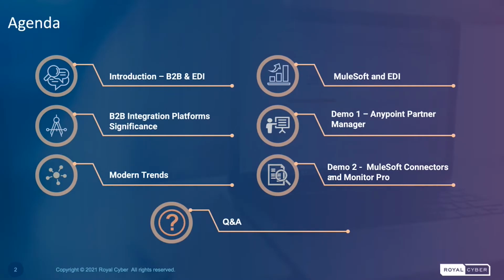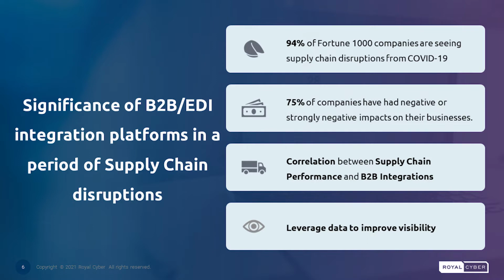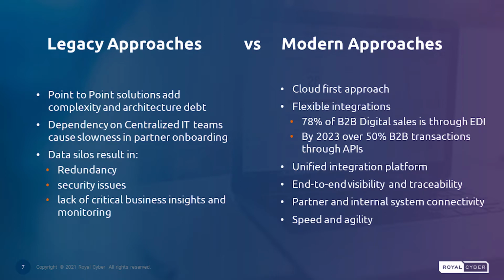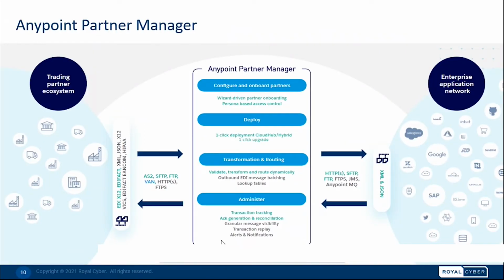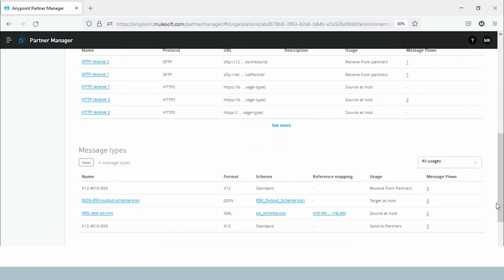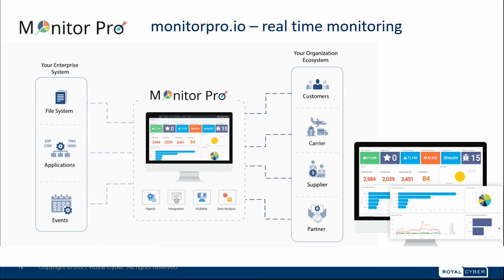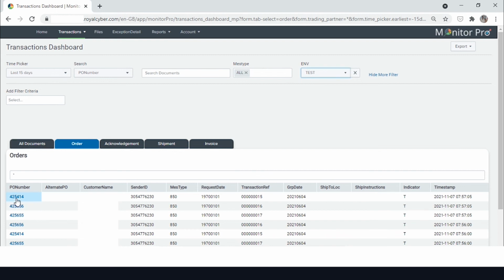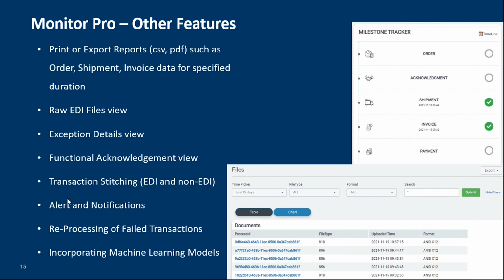Modernize & Visualize B2B/EDI Platforms with MuleSoft & Monitor Pro | Watch On-Demand Webinar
Leading enterprises use Electronic Data Interchange (EDI) integrations to automate businesses. Watch this video to see how our Royal Cyber experts demonstrate on how MuleSoft can help you manage B2B/EDI market space at the same time gain end-to-end visibility using Monitor Pro capabilities. Reduce cost, increase processing speed, reduce errors, and provide greater flexibility, efficiency, supply change visibility, and business agility with MuleSoft & Monitor Pro.